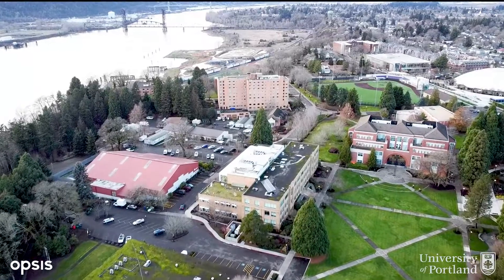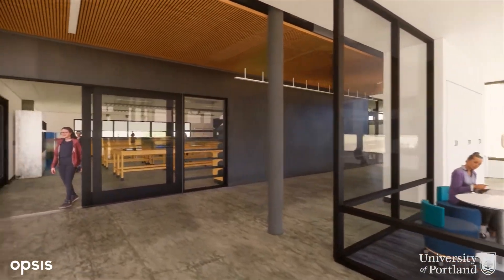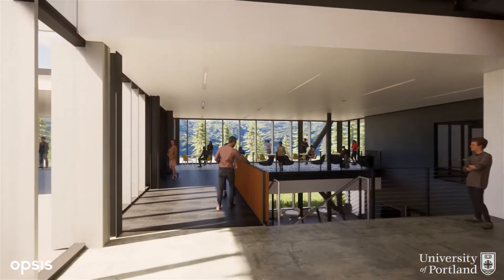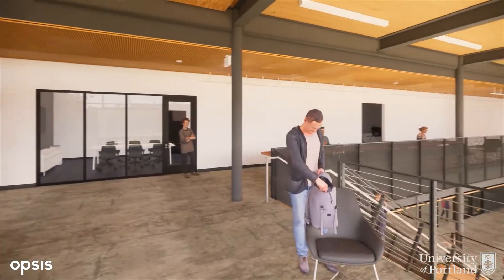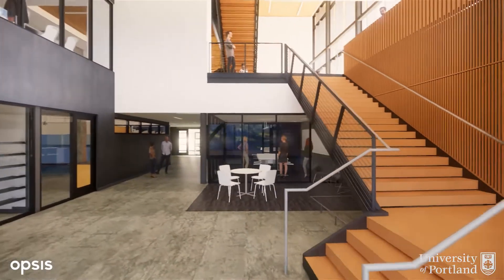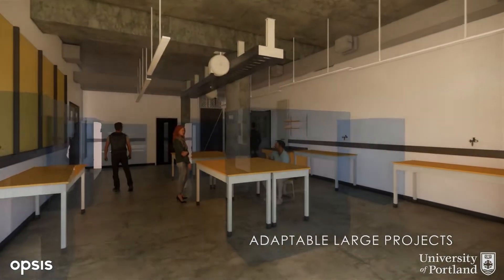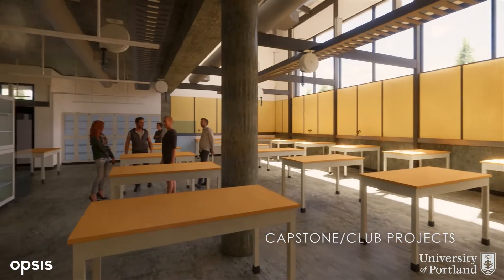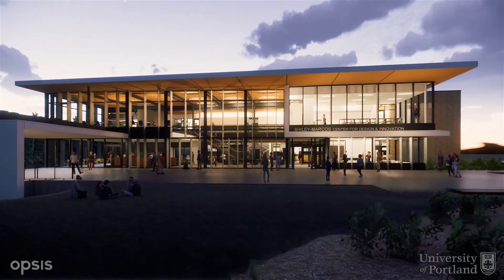UP Shiley-Marcos Center for Design & Innovation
Watch this innovation hub come to life in our rendering fly-through tour. The Center provides opportunities for cross-disciplinary collaboration with spaces and resources for ideation, prototyping, testing, digital design and technology, virtual and augmented reality, fabrication, machining, and industry partner projects. Open, collaborative meeting spaces, study lounges, and faculty and staff offices round out the offerings.

With space to stretch, opportunities to cultivate relationships, and tools to create, the Shiley-Marcos Center for Design & Innovation will inspire students to go beyond professional success; here, they will find true purpose.